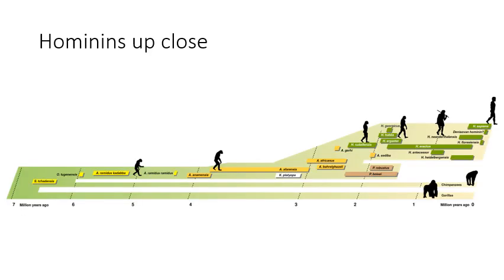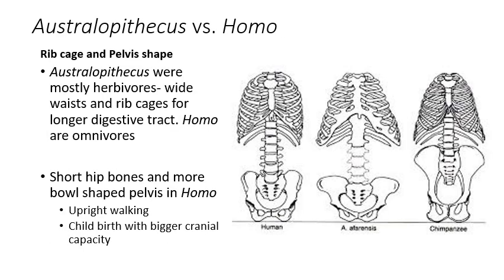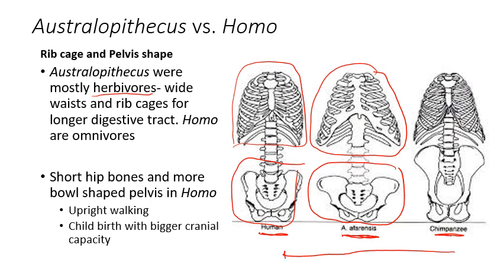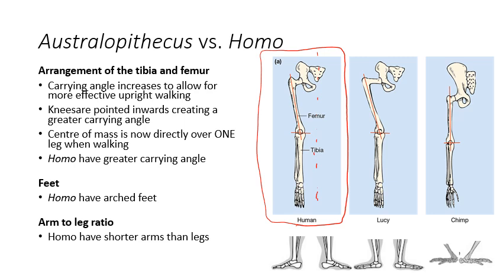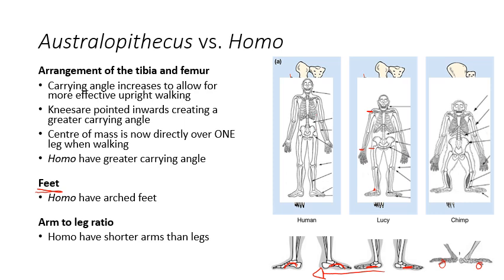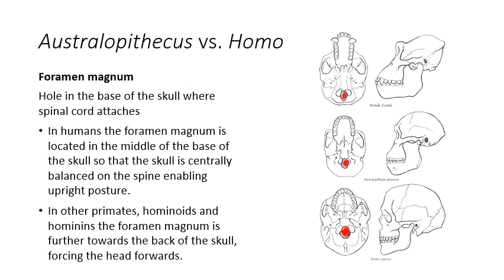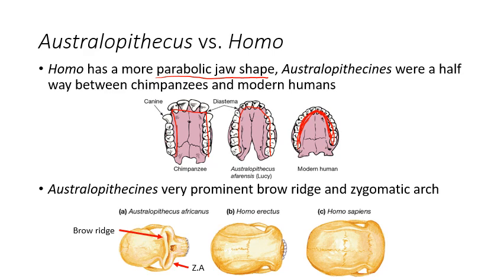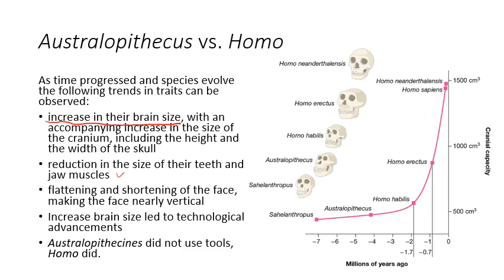U4 AOS2 Human change over time Part 2